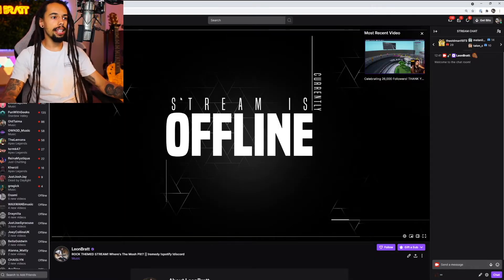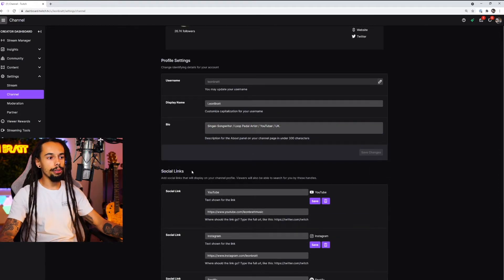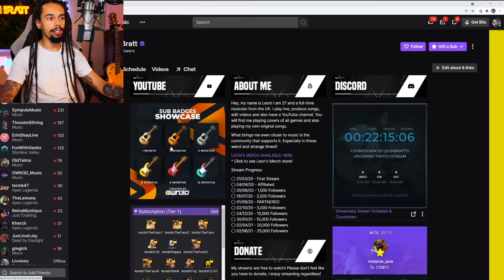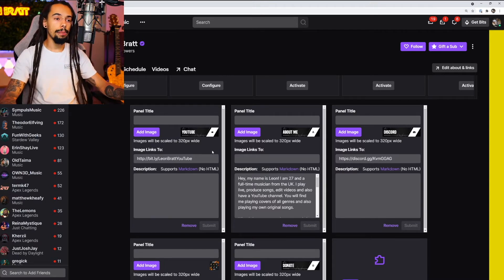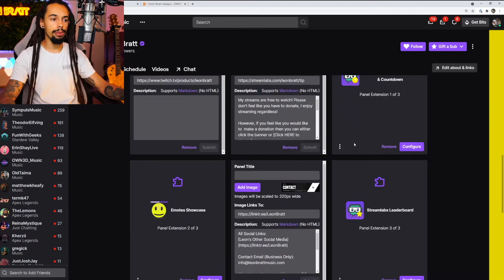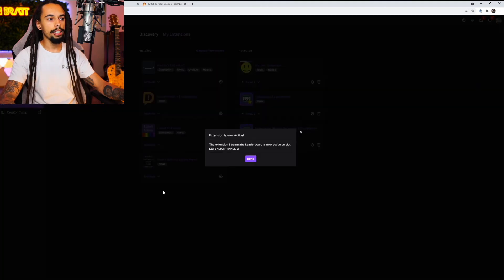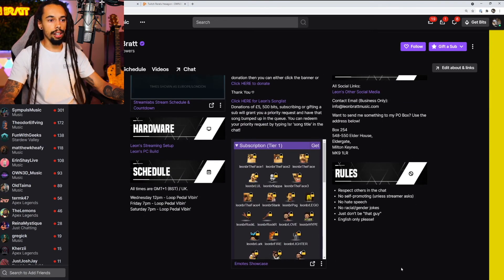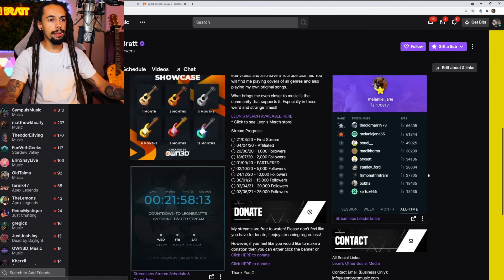How To Create a Twitch "About" Page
Creating a Twitch "about" page makes it super easy for your viewers to find important information about your channel, find your social links & get to find out more about you as a live streamer!

Contents:
00:00 What's Going On?
00:18 Getting Started
01:00 Bio & Social Links
02:35 Channel "About" Section
03:43 Editing Panels
05:22 Adding Extensions
07:34 Creating Clickable Links
09:01 Outro